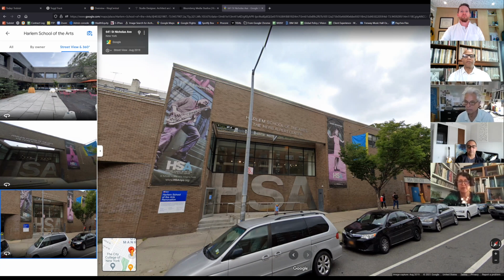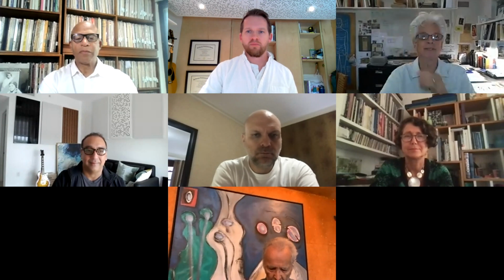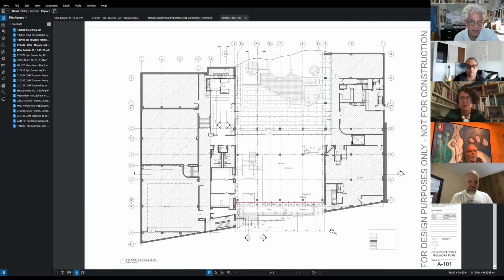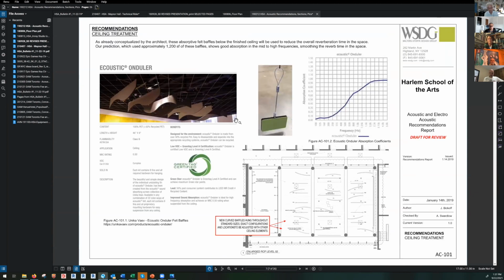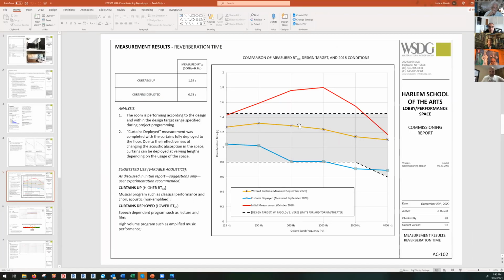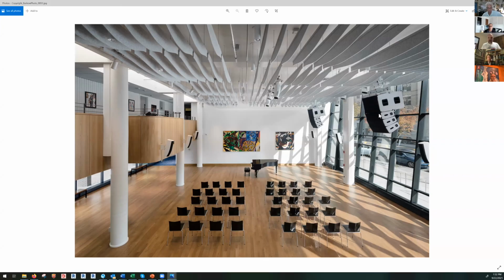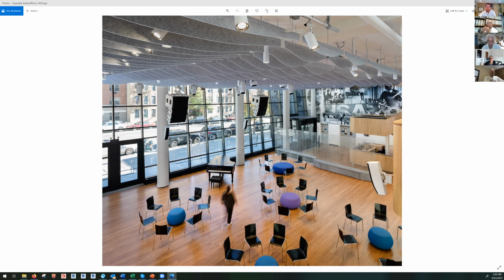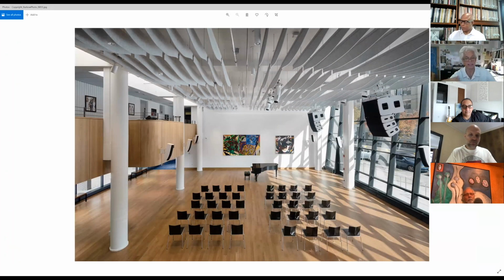Designing a Performance Space | Harlem School of the Arts | AES 2021 Workshop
Designing for Education: The HSA Conversion Story
What does it take to turn a dream into a fully realized educational facility? In this AES 2021 online panel, the WSDG and HSA teams walk through the step-by-step process of reimagining and converting the original HSA into a multi-purpose learning environment.